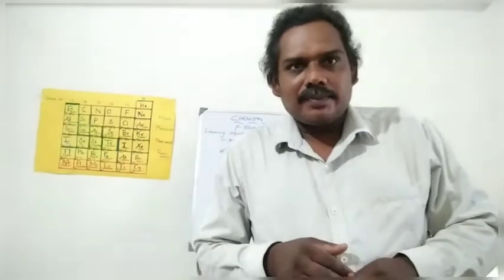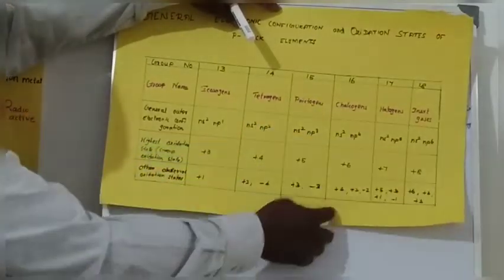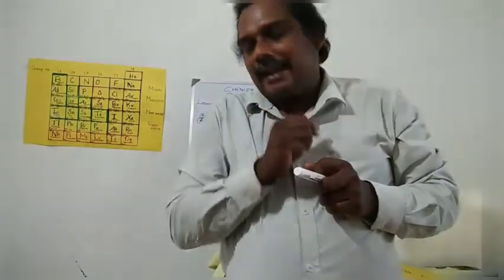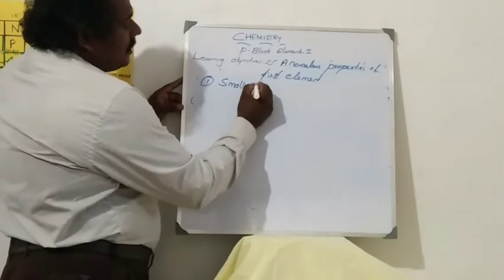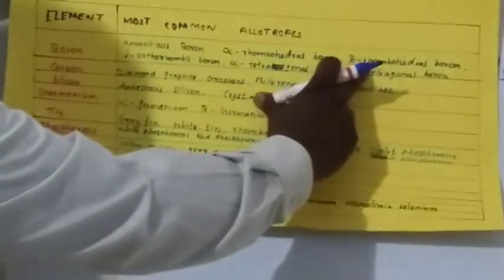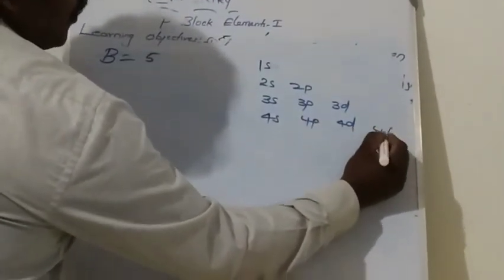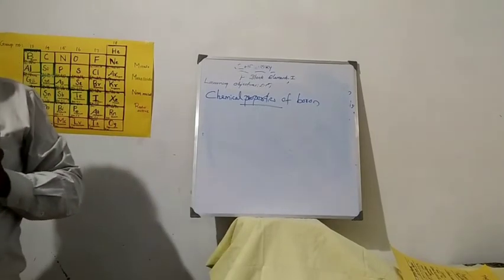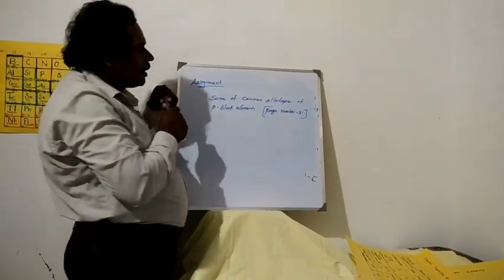12th Std Chemistry | Topic --- p--Block Elements 1 | Online Class | Bethlahem Matric Hr. Sec. School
Victor Sam